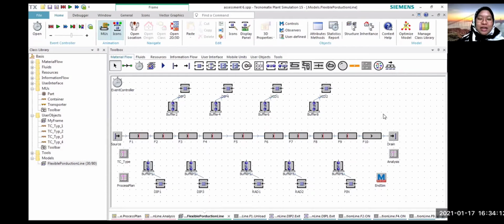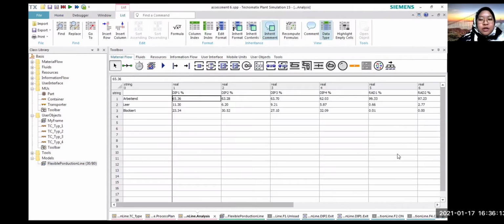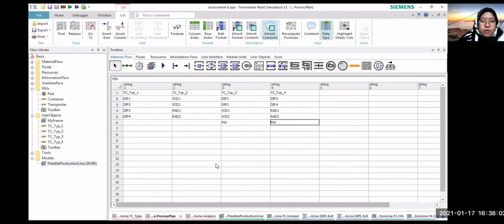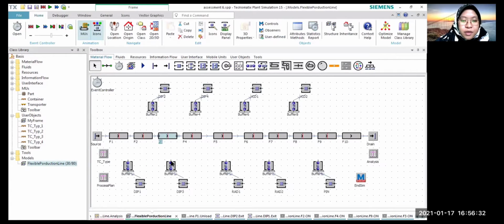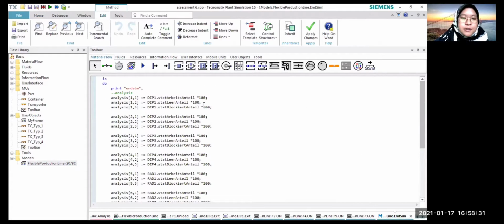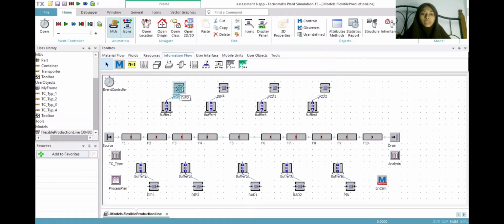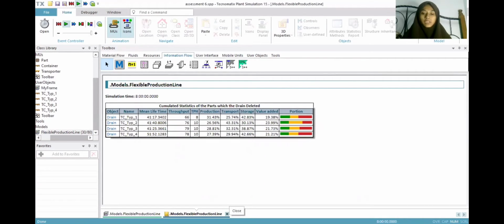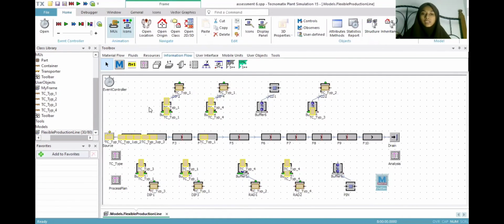Assessment 6 BMFP4313